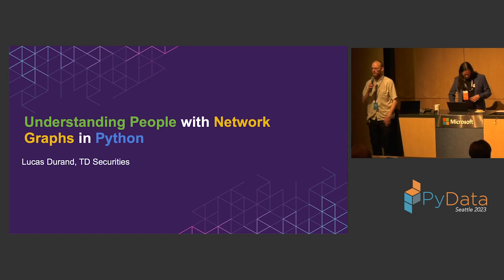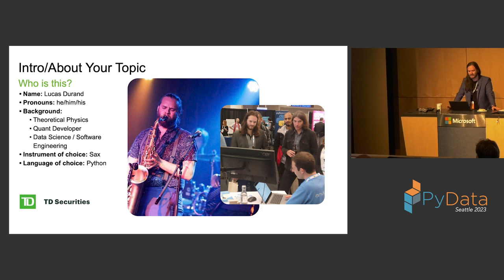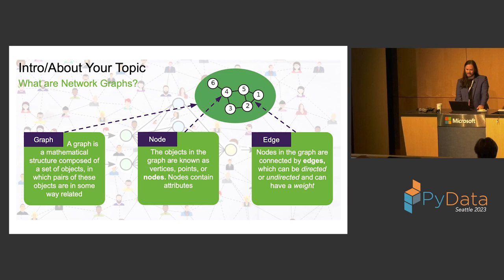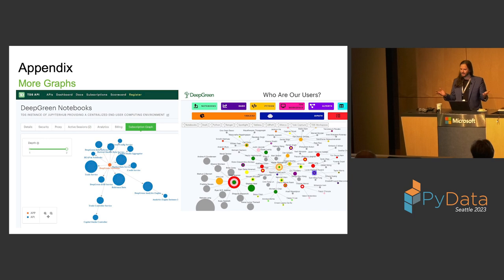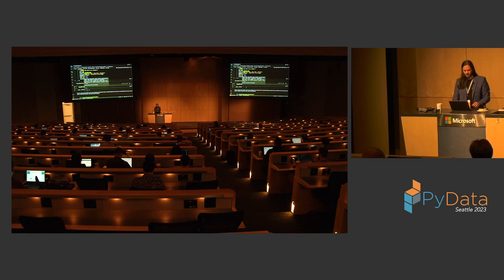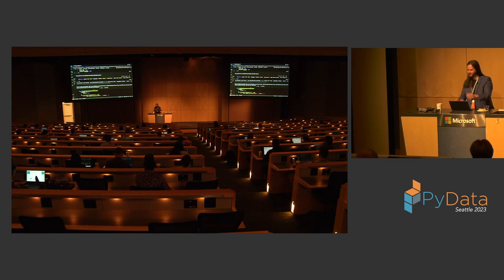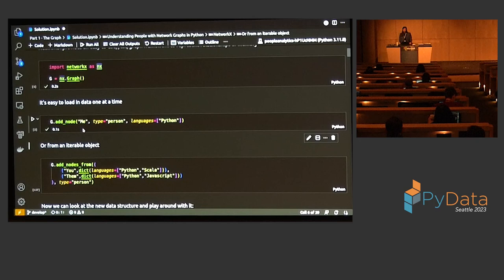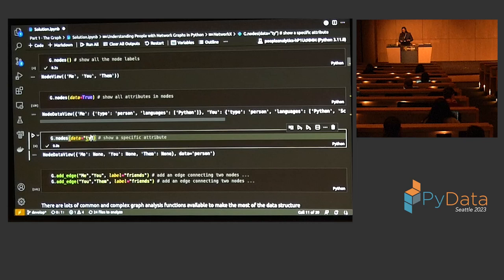Lucas Durand - Building an Interactive Network Graph to Understand Communities | PyData Seattle 2023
People are hard to understand, developers doubly so! In this tutorial, we will explore how communities form in organizations to develop a better solution than "The Org Chart". We will walk through using a few key Python libraries in the space, develop a toolkit for Clustering Attributed Graphs (more on that later) and build out an extensible interactive dashboard application that promises to take your legacy HR reporting structure to the next level.

00:00 Welcome!
00:10 Help us add time stamps or captions to this video! See the description for details.